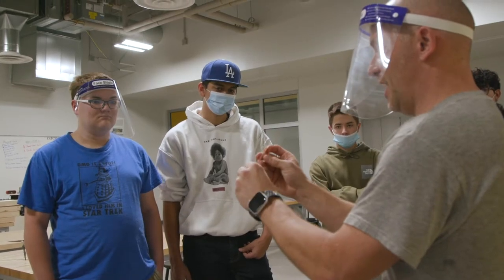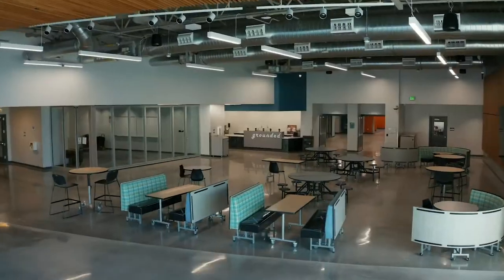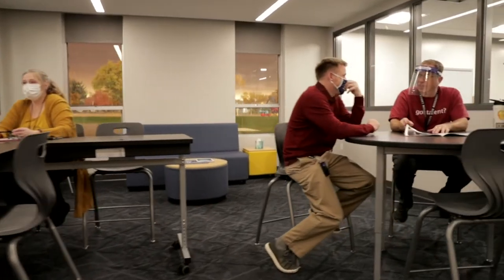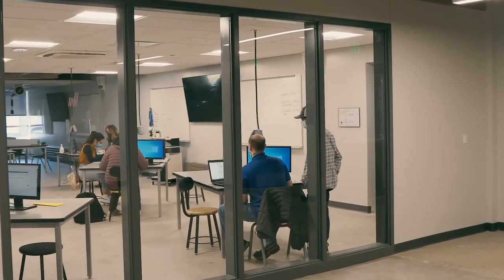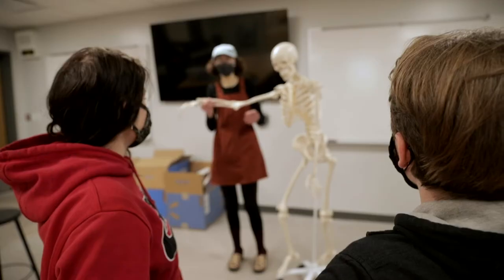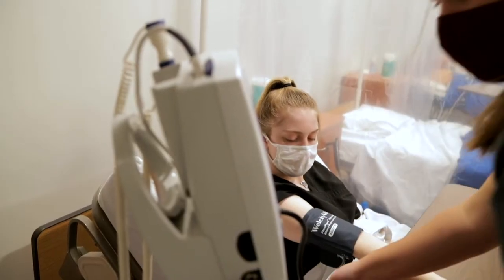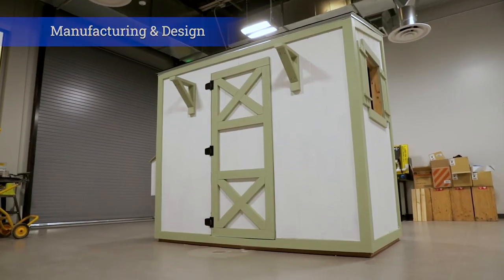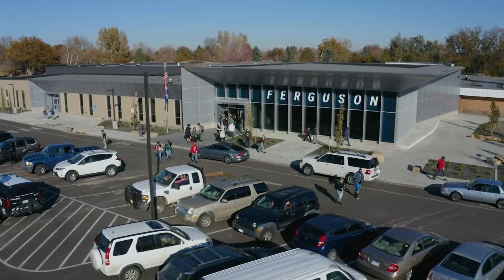Thompson Career Campus and Ferguson High School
Tour the newly renovated TCC and FHS campus facility. Architecture by DLR Group.